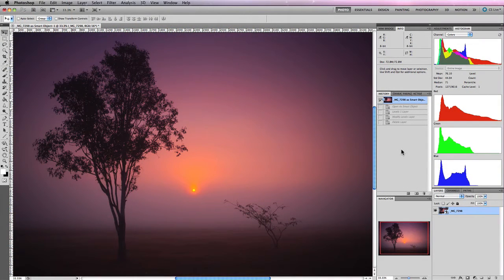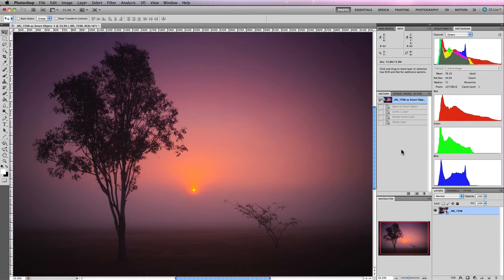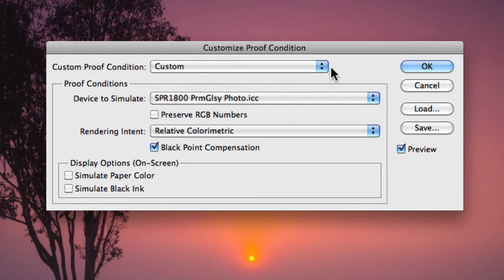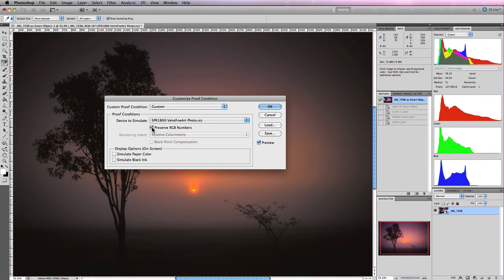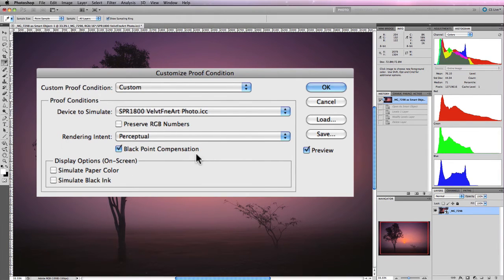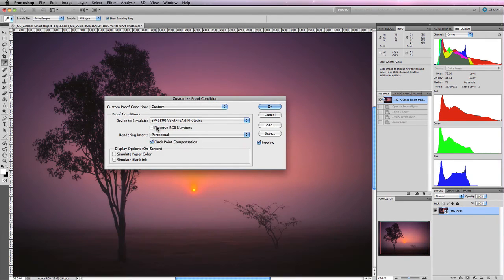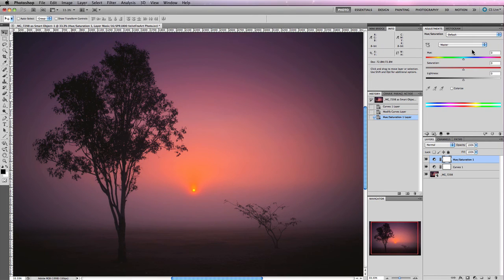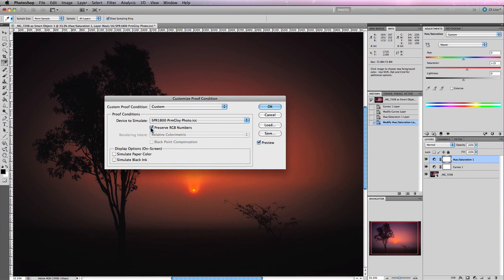What Is Soft Proofing In Photoshop?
- One of the advantages of working on files inside of Photoshop after raw conversion is the ability to be able to actually soft proof your image to your final output which in most cases for a photographer is a photographic or inkjet print.

So what is soft proofing & why is it useful?

Well, soft proofing is simply a technique that allows you to view on your computer monitor what your image will look like when it is printed onto photographic paper or any other medium, assuming that you have a calibrated computer monitor.

The process of soft proofing happens whilst you are still able to adjust and edit your image within photoshop and your image still remains in it’s original color working space, which could be Adobe RGB (1998), sRGB or ProPhoto RGB for example.

The benefits of utilising soft proofing is that you can correct any shift in color, saturation, density and contrast that may occur when converting your image to a printer/paper output profile prior to printing.

In return, your print will better match what you see on screen when viewing your image in it’s original color working space.

The only downside of this process is that you will need to save a copy of your unedited image prior to making any corrections for your printer and paper type. Then you want to go ahead and specifically name this file according to the printer, paper or output profile you’re using to soft proof.

This is best practice, that way you’ll have two files the original and the print file. The original file can be archived and then soft proofed to any other output you may decide upon in the future without compromising its color or quality.

So, Let’s Now Demonstrate How This Process Works?

To get started, we need an image that has been processed and converted to a working space color profile which in most instances will happen during the raw conversion.